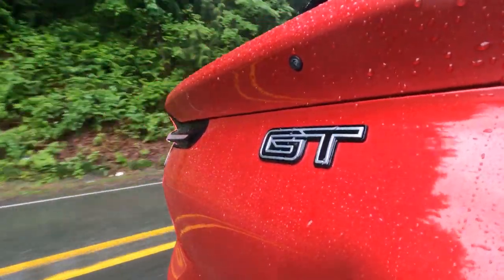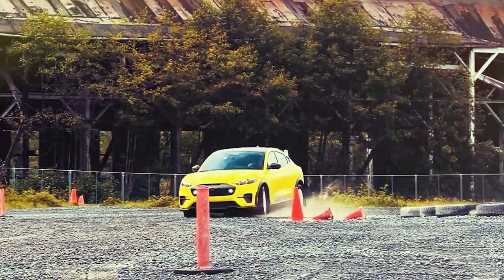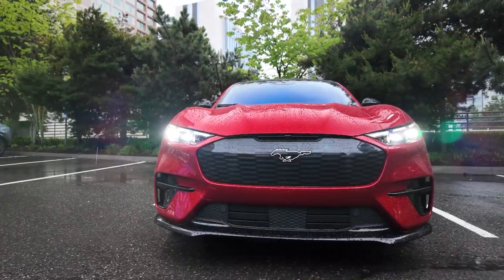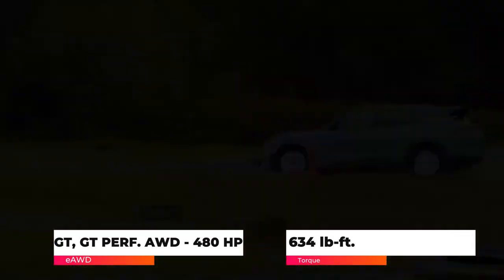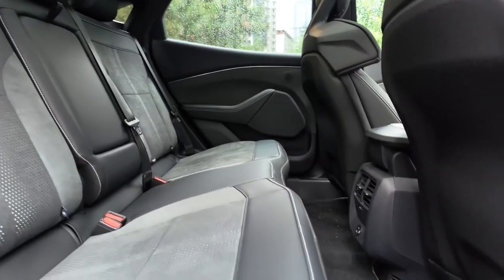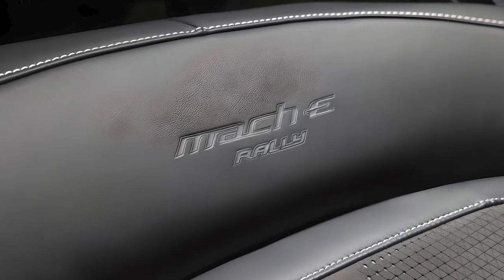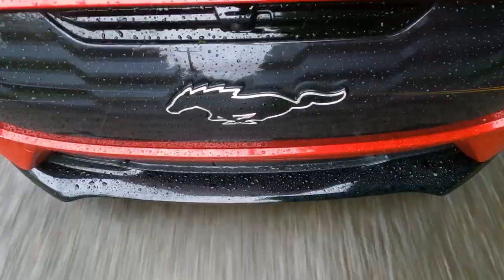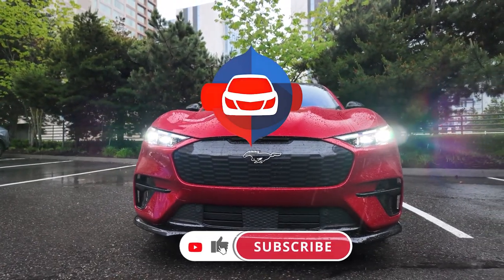First Look - 2024 Ford Mustang Mach-E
Welcome to our  review of the 2024 Ford Mustang Mach-E! In this video, we explore everything you need to know about Ford's latest electric SUV, blending iconic Mustang heritage with cutting-edge technology.

DESIGN:
A look at the sleek and modern design, inspired by the classic Mustang but with a futuristic twist.

POWER , PERFORMANCE:
Discover the impressive performance specs, including acceleration, range, and handling.

INTERIOR & TECHNOLOGY:
Step inside the Mach-E to experience its spacious and luxurious cabin.

CHARGING:
Understand the charging options, battery capacity.

FINAL VERDITC:
Conclusion